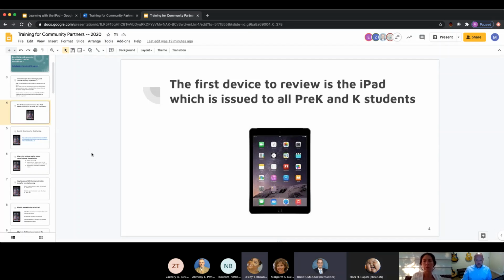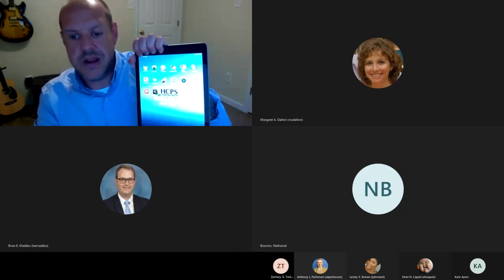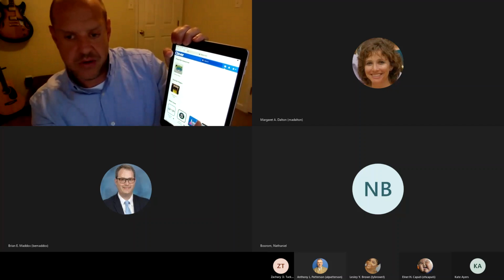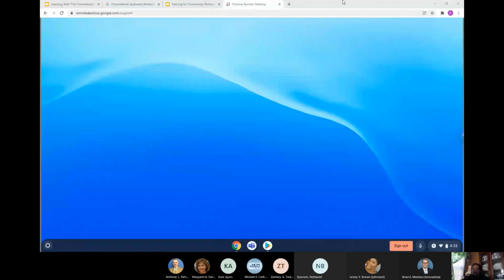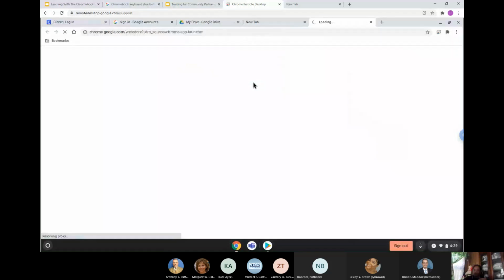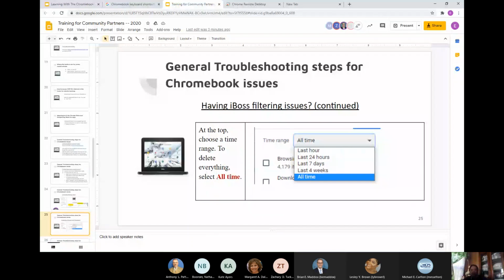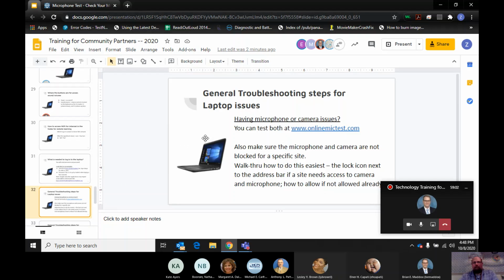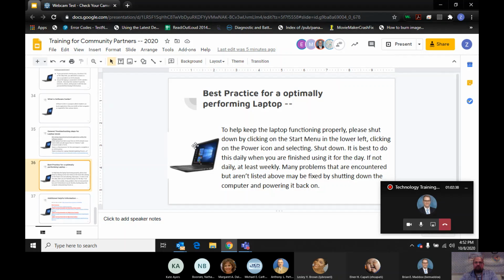Train the Trainer Part 1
Visual overview of iPad, Chromebook, and Laptop for community members. Done by members of the HCPS Technology Team.